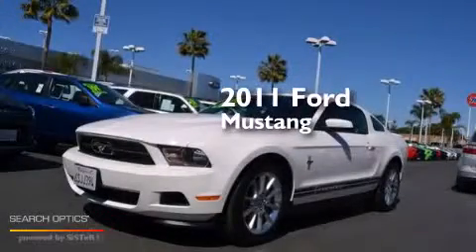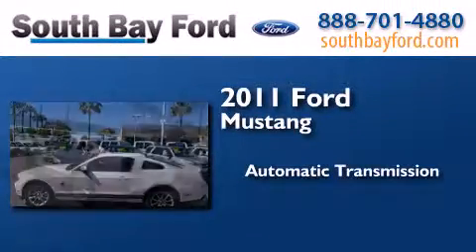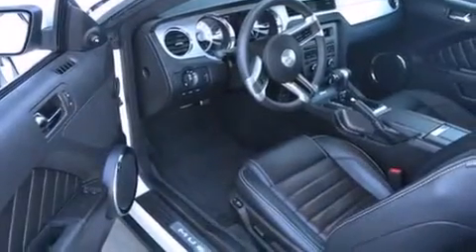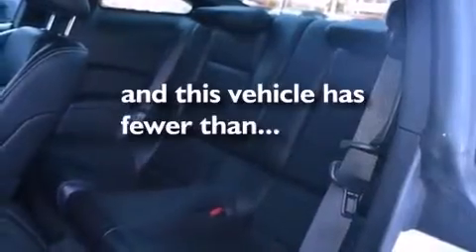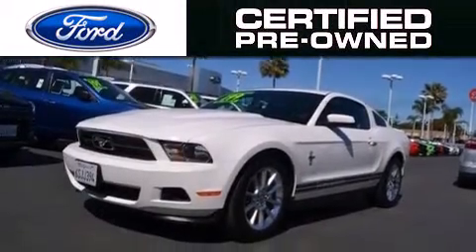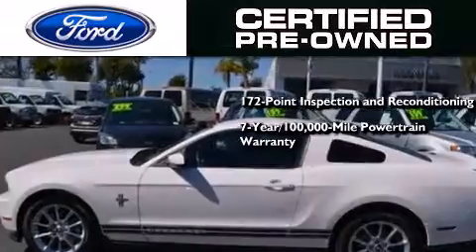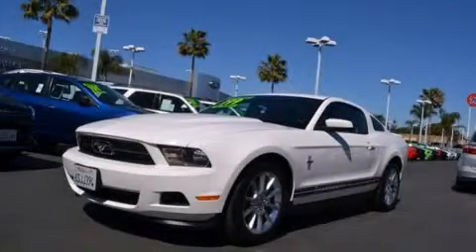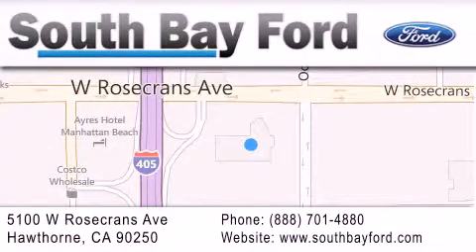Used 2011 Ford Mustang Hawthorne CA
We have been honored to serve the Hawthorne CA area , we promise that your experience at our dealership will exceed your expectations ! Year : 2011 Make : Ford Model : Mustang Engine : V6 Cylinder Engine Trans . : AUTOMATIC Exterior : Performance White Miles : 22,608 Interior : Charcoal Black Stock : CP20219 South Bay Ford 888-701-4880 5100 West Rosecrans Avenue Hawthorne , CA 90250